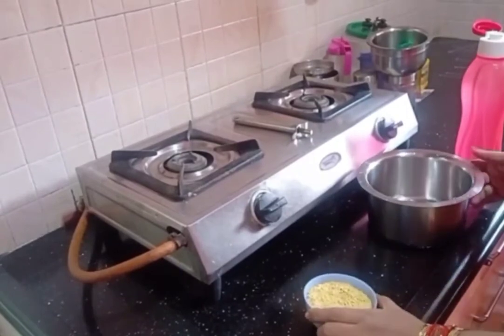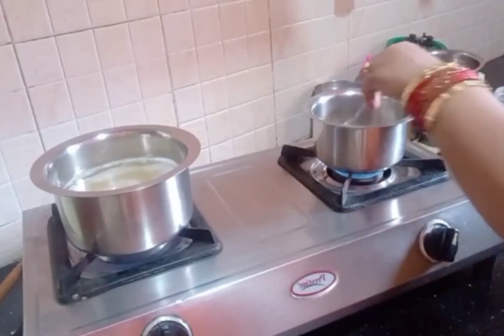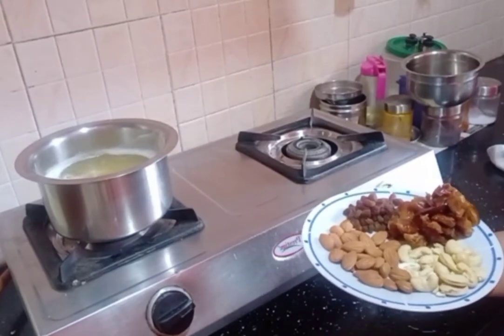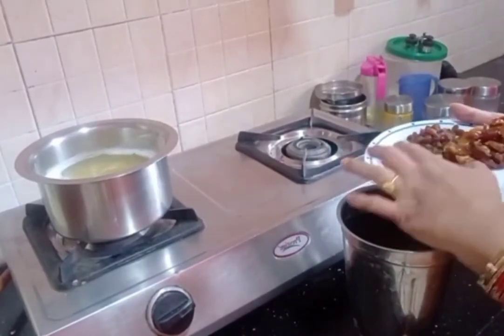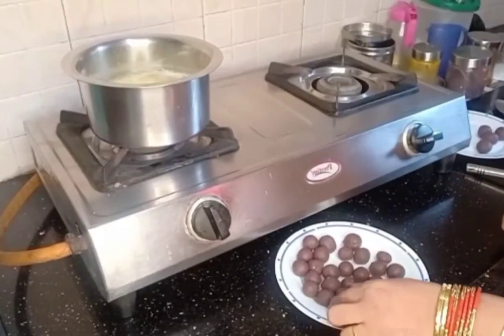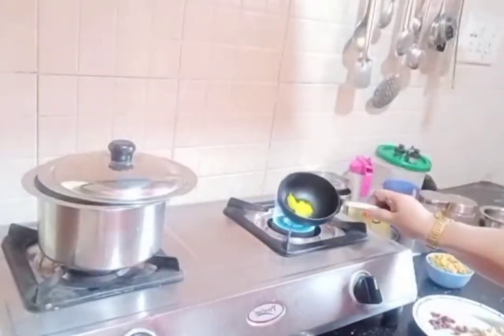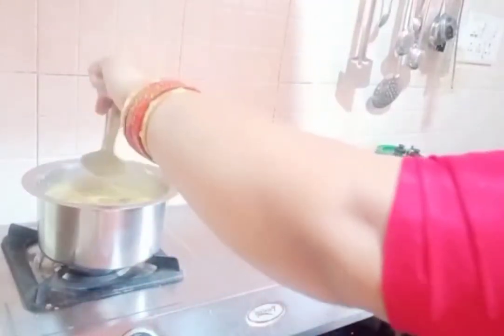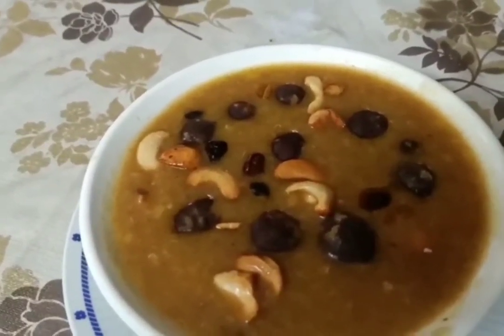Drifruit,Ragi balls payasam... ప్రోటీన్,క్యాల్షియం,ఐరన్ ల మిశ్రమం ఈ పాయసం